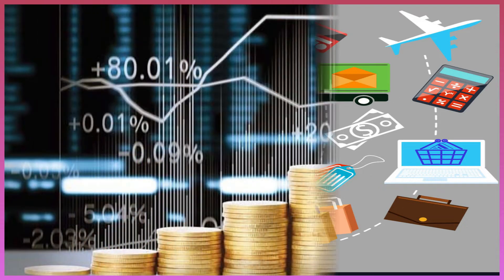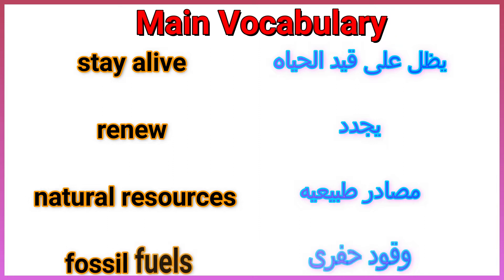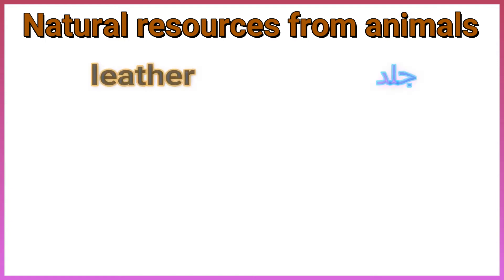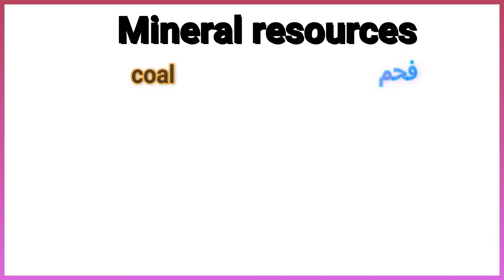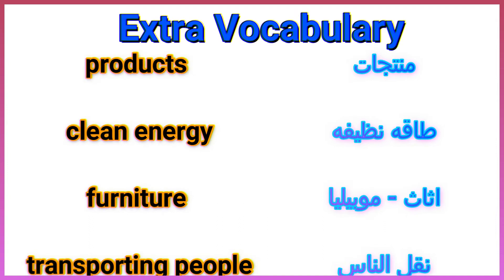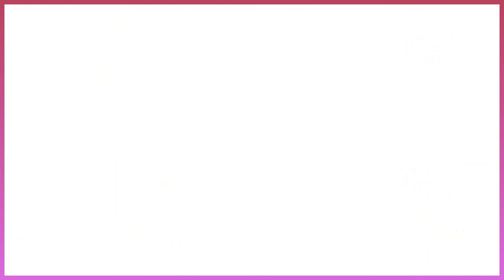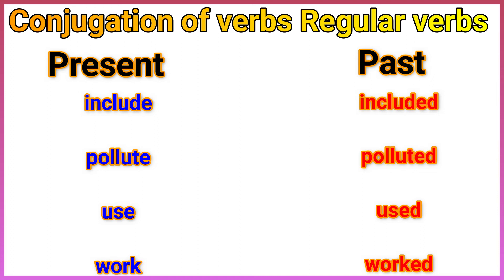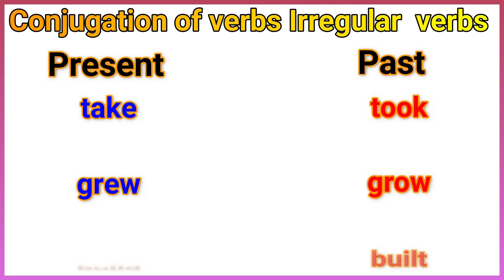connect primary 5 unit 6 lesson 3 & 4 كونكت خامسه ابتدائي الوحدة السادسه الدرس الثالث والرابع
Vocabulary, Unit 6, Lessons 3 & 4
Listen and repeat the main vocabulary
Science & Pronunciation & Math
goods
goods
economy
economy
nature
nature
minerals
minerals
stay alive
stay alive
renew
renew
natural resources
natural resources
fossil fuels
fossil fuels
Natural resources from plants
fruit
fruit
nuts
nuts
wood
wood
cotton
cotton
Natural resources from animals
leather
leather
milk
milk
eggs
eggs
Mineral resources
copper
copper
Silver
Silver
tin cans
tin cans
oil
oil
coal
coal
gas
gas
lead
lead
zinc
zinc
Extra Vocabulary
products
products
clean energy
clean energy
furniture
furniture
transporting people
transporting people
fridge
fridge
polluted
polluted
cooker
cooker
pipes
pipes
How tall
How many
How long
How much
How high
How much
How far
How much
How old
How often
Conjugation of verbs
 Regular verbs
Present
Past
include
included
pollute
polluted
use
used
work
worked
Irregular verbs
Present
Past
sell
sold
say
said
buy
bought
take
took
grew
grow
build
built